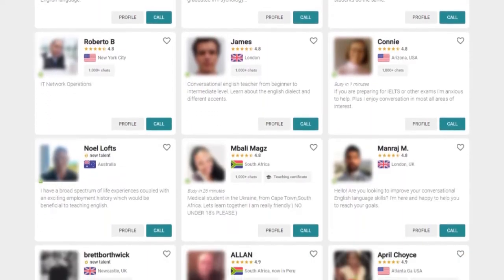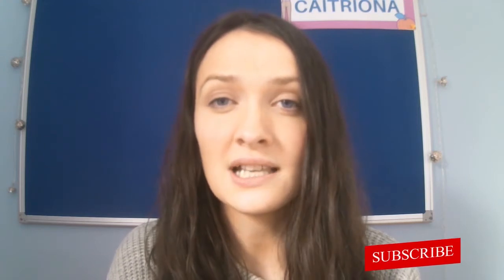Cambly Requirements for Teachers (2021)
Cambly requirements for teachers include:

Native English speaker
Excellent conversational skills
At least 18 years of age

Technical requirements for teachers:

Laptop or computer with a webcam
Good lighting

We will also be discussing what is not required to teach online at Cambly.

ESL Teaching Certificate (2 options)

1. This is a very popular course for online ESL teachers that can be completed relatively quickly. It is approved by all the online ESL teaching companies I recommend.

2. If you are considering teaching ESL as a long term career, or you are considering teaching abroad, I highly recommend The TEFL Academy where I completed my course